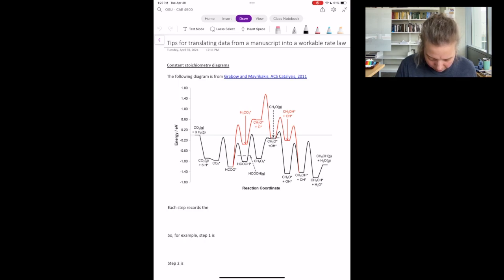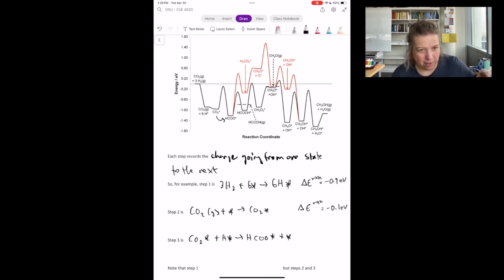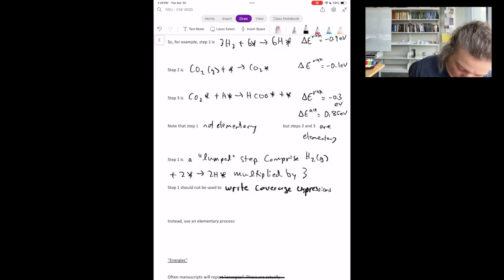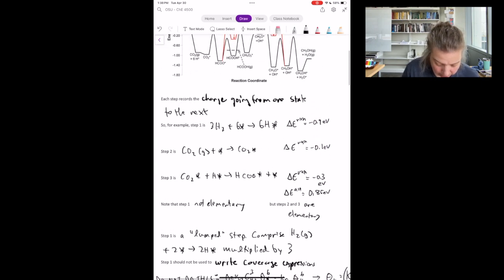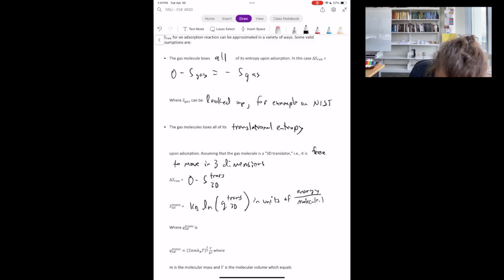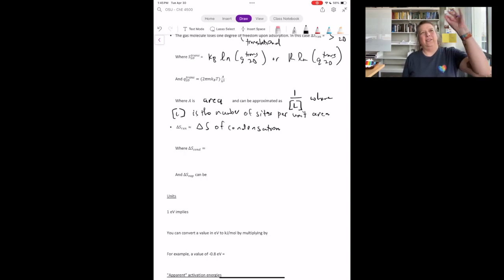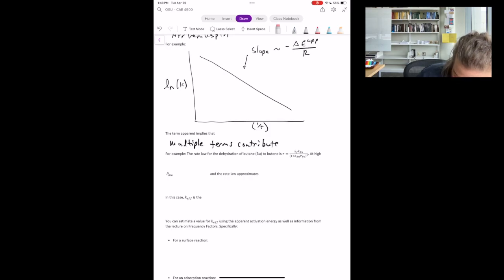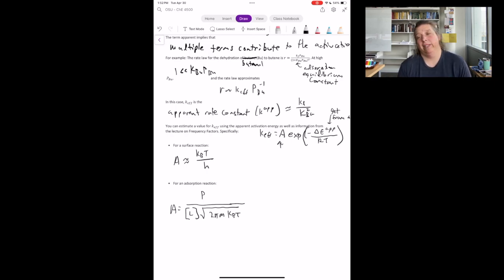74 SomeTipsForTranslatingDataFromAPublishedMechanismIntoAWorkableRateLaw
A few tips are provided about how to extract mechanisms and rate parameters from an academic manuscript. Topics covered include constant stoichiometry diagrams, lumping of multiple elementary steps, what is meant by "energy", models for entropy, converting eV units to kJ/mol, and apparent activation energies and how to use them in a rate constant.